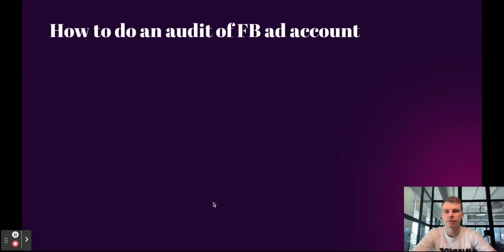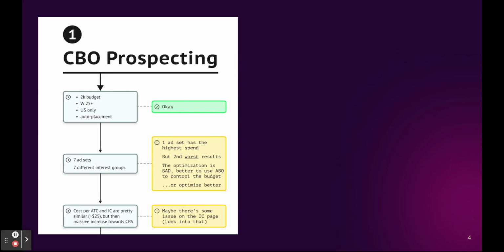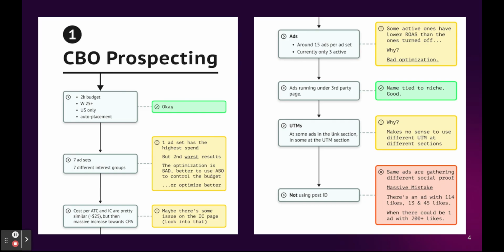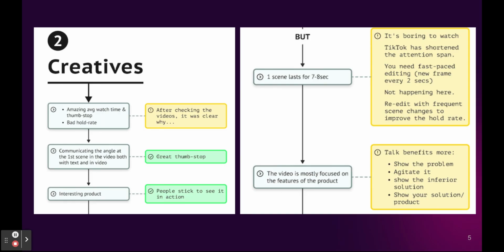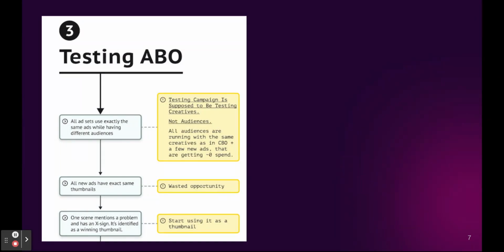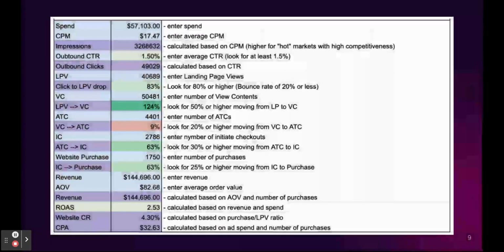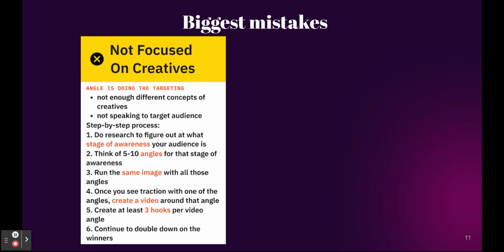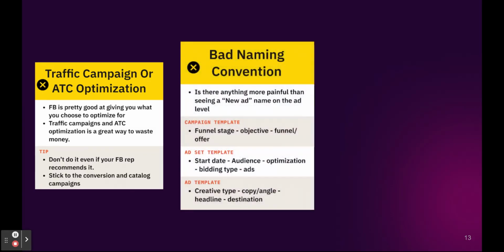Facebook Ad Account Audit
How to analyze Facebook Ad account, where to look for mistakes and opportunities!